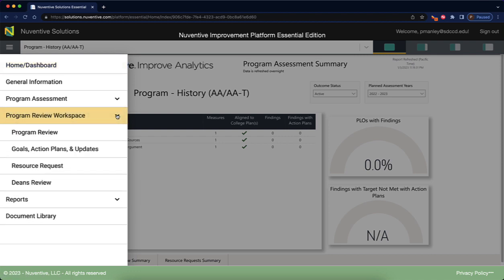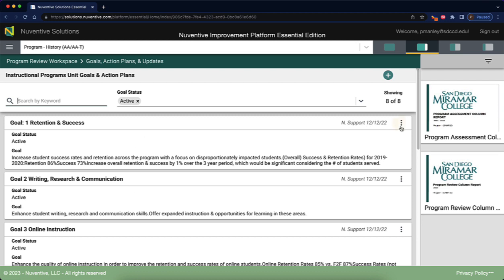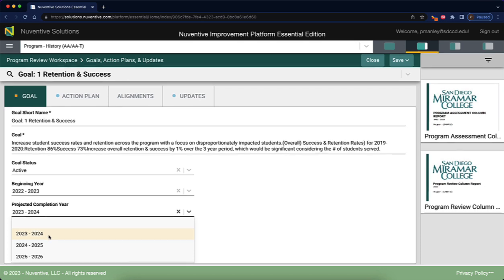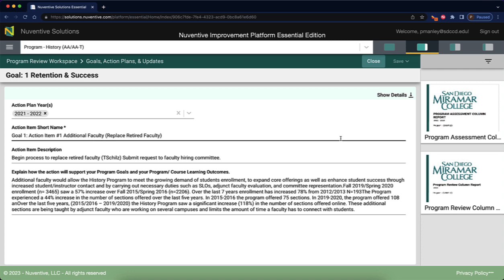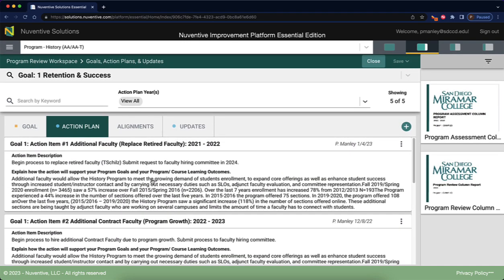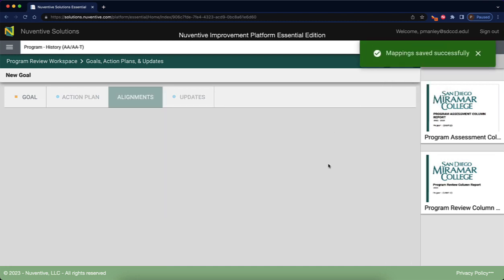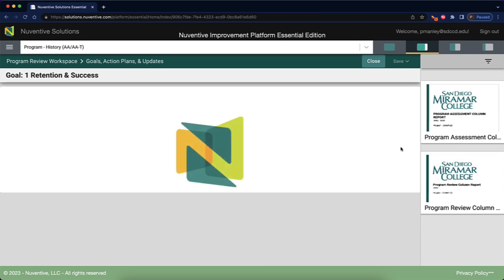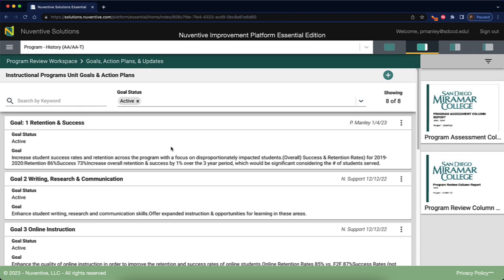NUVENTIVE PROGRAM GOALS